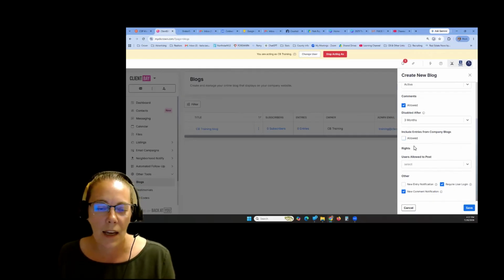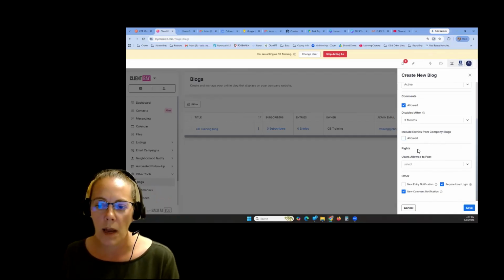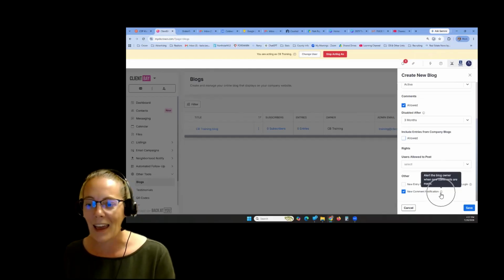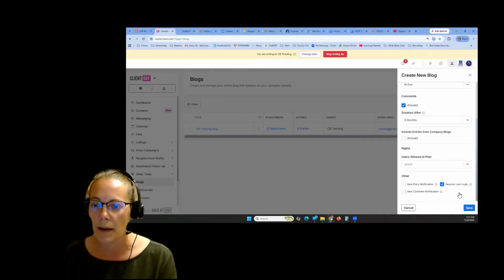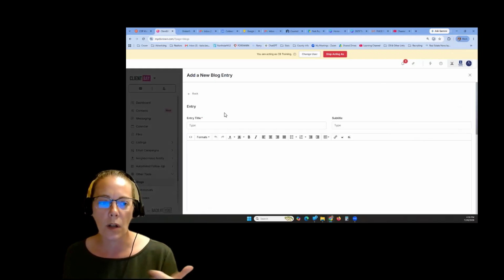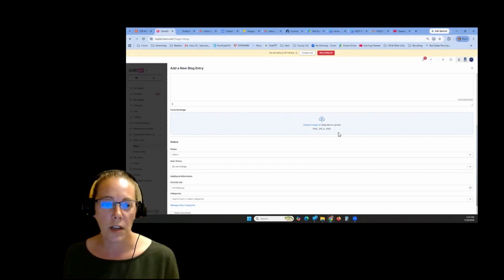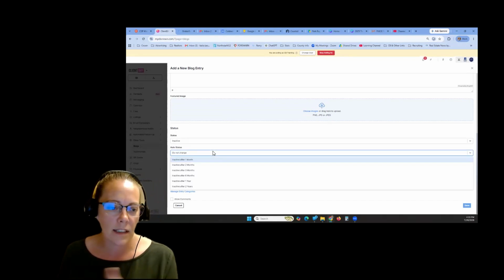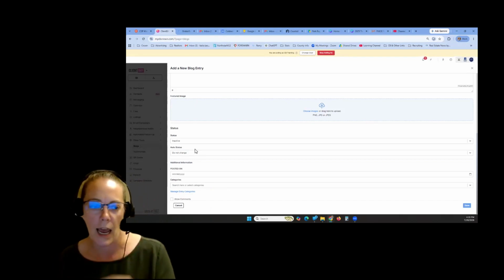BAY BITES: Blogs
Welcome to BAY Bites — a quick walkthrough of key tools inside Back At You (BAY) for Coldwell Banker Crown agents. In this episode, we cover:

Blogs

Designed to be short, practical, and easy to apply so you can spend more time focusing on your business.